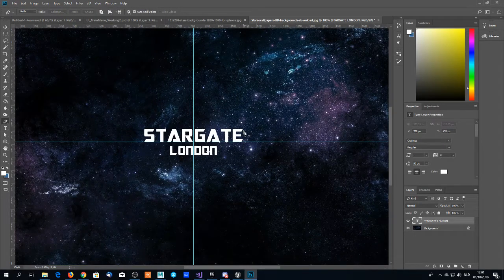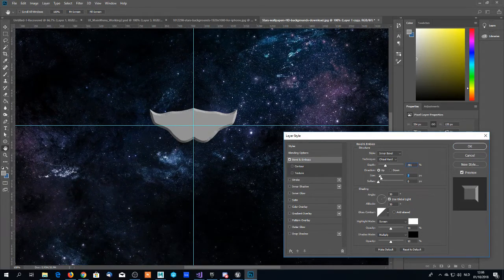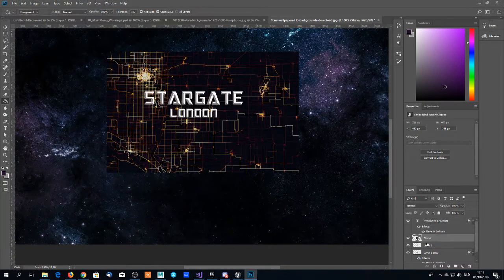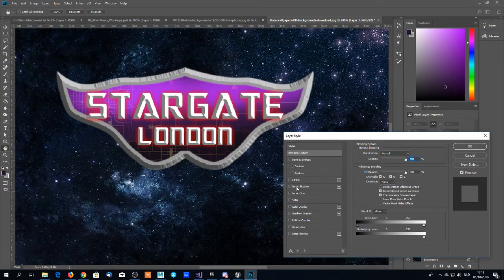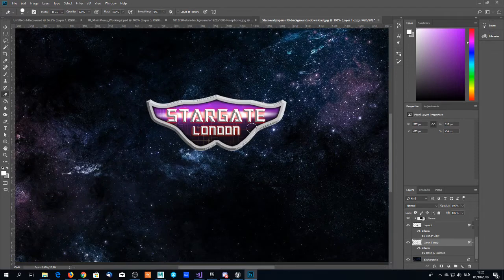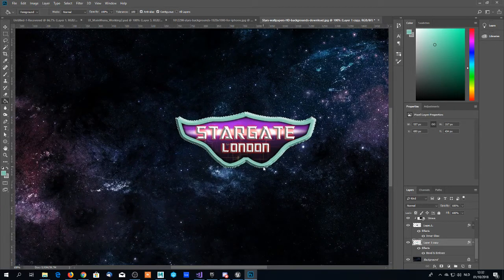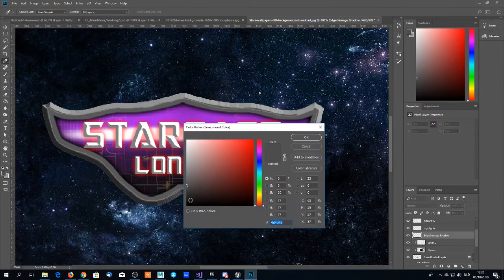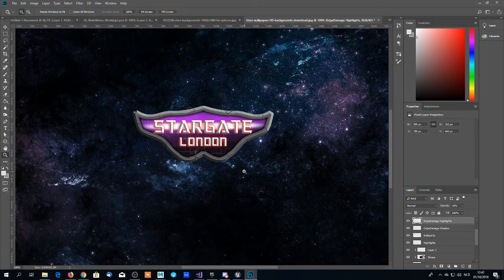Rebel Universe? - Game UI Design Tutorial part 1 - Creating A Game Logo (Sci-Fi)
Possibly Maybe Soon TM